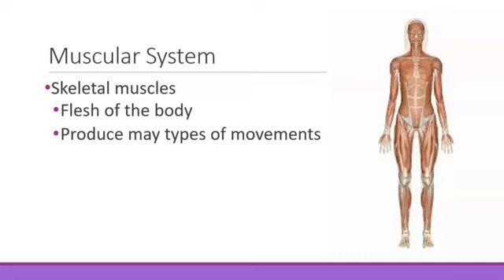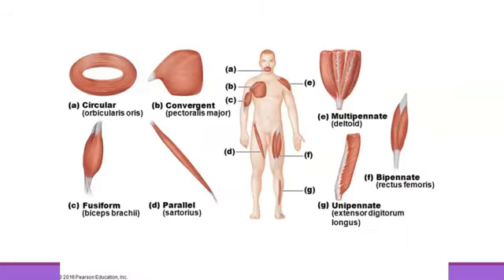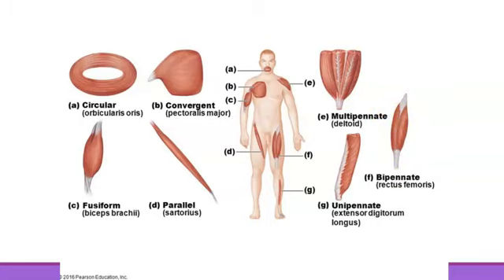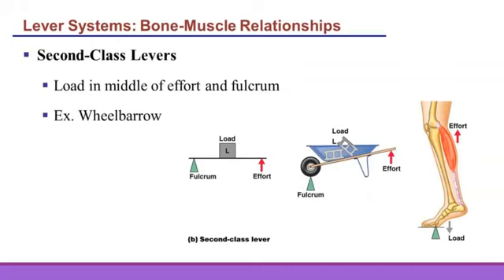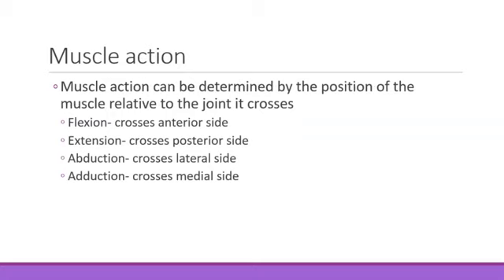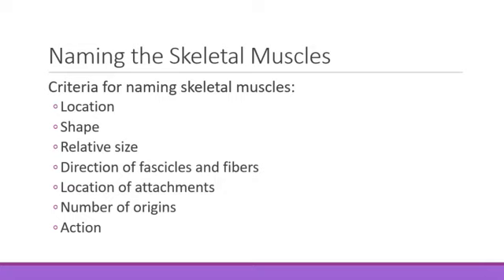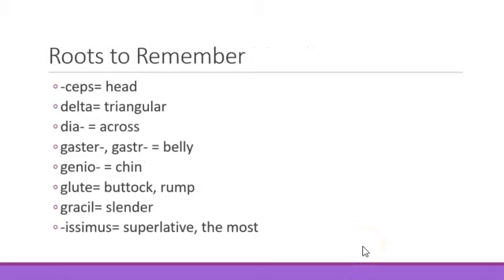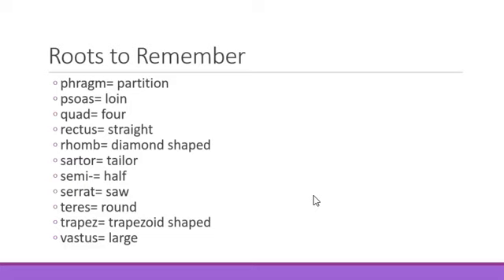Human Anatomy Chapter 11 Muscles of the Body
General characteristics of skeletal muscle: arrangement of fascicles, bone-muscle relationships (levers), and muscle actions/interactions